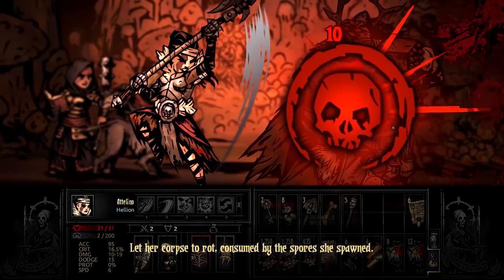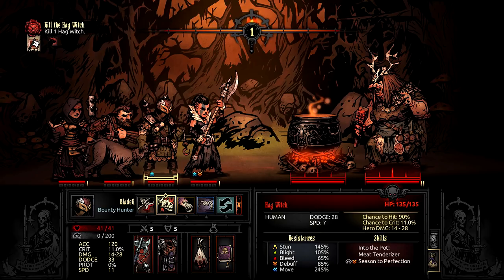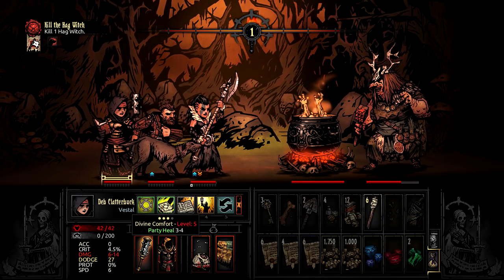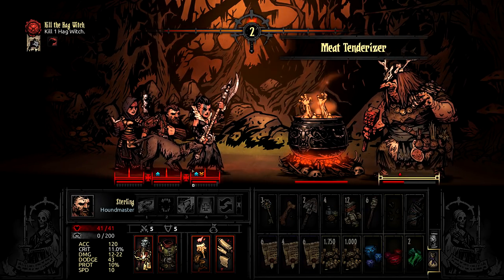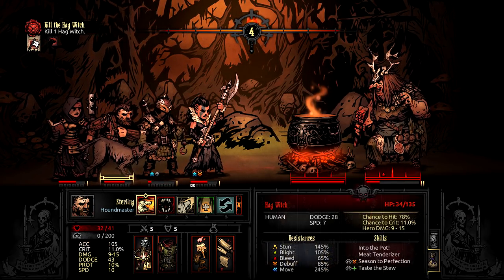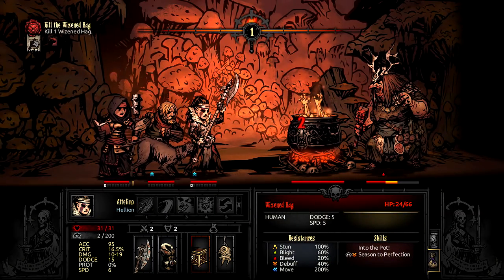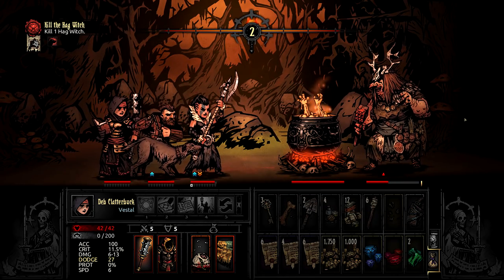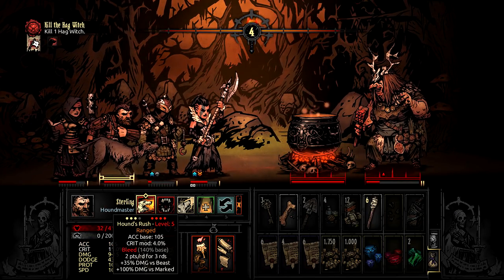Darkest Dungeon Tips: Hag Witch Strategy Guide (Hag Witch Party & Tactics Tips)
A complete guide to take down the Hag Witch once and for all. Includes party composition and everything else you need to finish the fight safely.  We also cover the Wizened Hag and Hag versions of this boss and the strategy works equally well against all three.

0:00 Introduction
0:22 Hag’s Strengths, Abilities & Weaknesses
3:43 Battle Tactics
4:14 Party Composition
6:57 Final Thoughts

I enjoy games that make me think and create guides and gameplay videos covering them.  I typically provide in-depth analytical commentary for strategy games that many viewers have found helpful.  I answer viewer comments and welcome suggestions.

Darkest Dungeon is a challenging gothic roguelike turn-based RPG about the psychological stresses of adventuring. Recruit, train, and lead a team of flawed heroes against unimaginable horrors, stress, famine, disease, and the ever-encroaching dark. Can you keep your heroes together when all hope is lost?

You will lead a band of heroes on a perilous side-scrolling descent, dealing with a prodigious number of threats to their bodily health, and worse, a relentless assault on their mental fortitude! Five hundred feet below the earth you will not only fight unimaginable foes, but famine, disease, and the stress of the ever-encroaching dark. Darkest Dungeon focuses on the humanity and psychological vulnerability of the heroes and asks: What emotional toll does a life of adventure take?

Recruit, train, and lead a team of flawed heroes through twisted forests, forgotten warrens, ruined crypts, and beyond. Uncover strange mysteries, and pit the heroes against an array of fearsome monsters with an innovative strategic turn-based combat system.

Darkest Dungeon is not a game where every hero wins the day with shiny armor and a smile. It is a game about hard trade-offs, nearly certain demise, and heroic acts.

Game Features:
* The Affliction System – battle not only monsters, but stress!
* Contend with paranoia, masochism, fear, irrationality, and a host of gameplay-meaningful quirks!
* Innovative turn-based combat pits you against a host of diabolical
   monsters
* 16 (and counting!) playable hero classes, including Plague Doctor,
   Hellion, and even the Leper!
* Rest your weary, shell-shocked characters in town at the Tavern or
   the Abbey to keep their stress in check.
* Classic CRPG and roguelike features, including character
   permadeath, procedural dungeons, and incredible replay

Darkest Dungeon is available on PC, Nintendo Switch, Sony PS4, and Microsoft XBOX One.